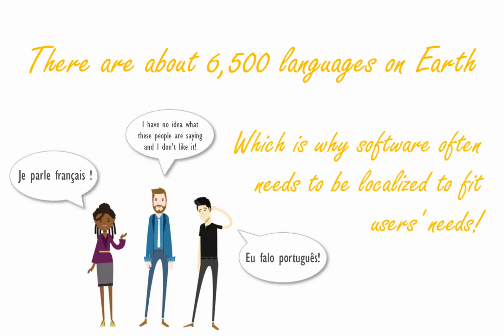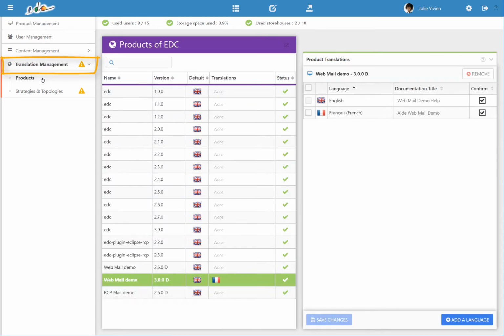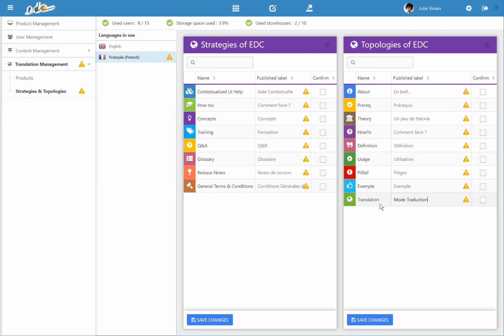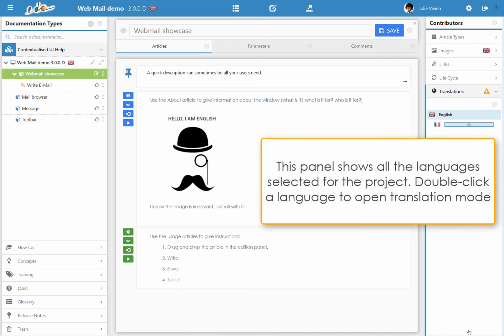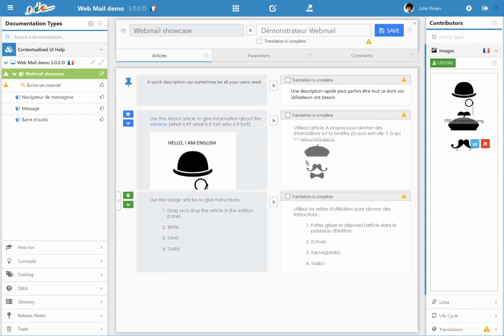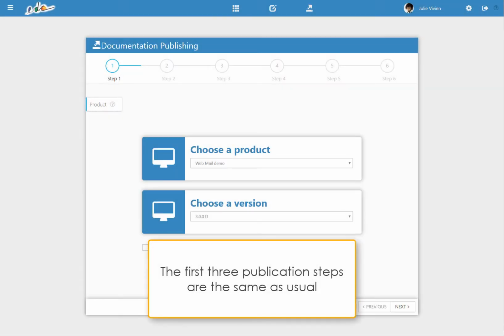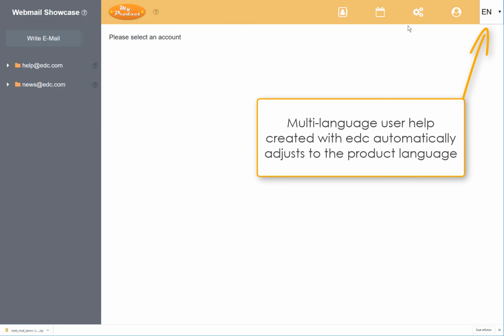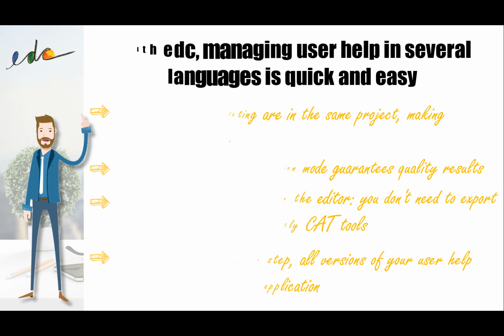edc - Tutorial #5 : Managing several languages for user help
With edc, managing user help in several languages is quick and easy :

- Writing and translating are in the same project, making management simpler

- Custom validation in translation mode guarantees quality results

- Translators work directly in the editor : you don't need to export or invest in costly CAT tools

- With just one publication step, all versions of your user help become available in your software